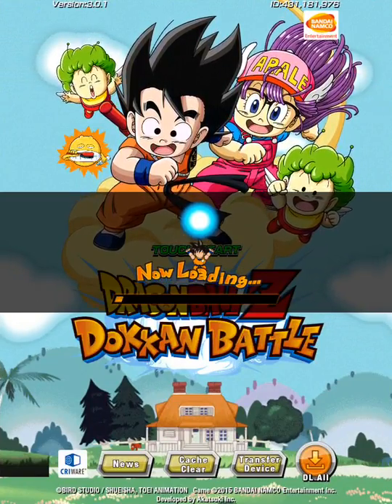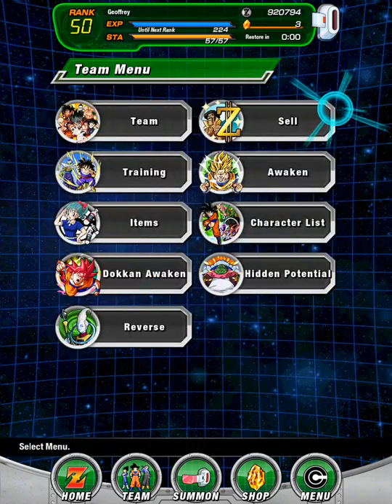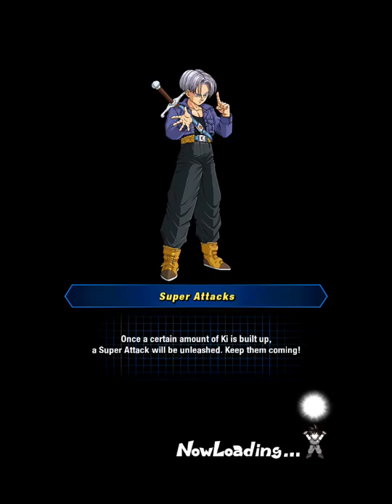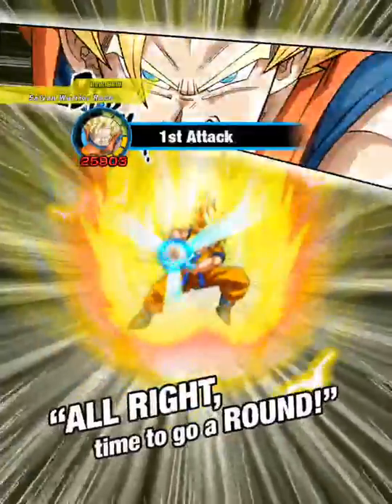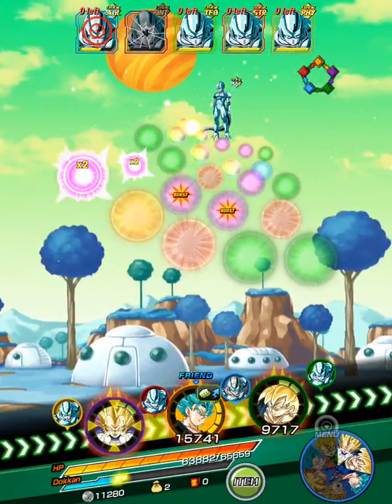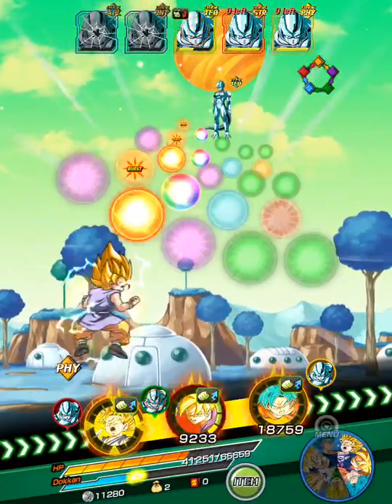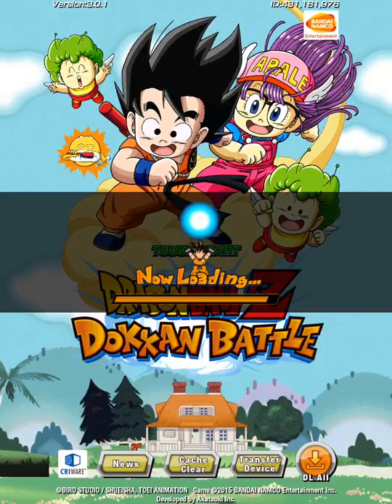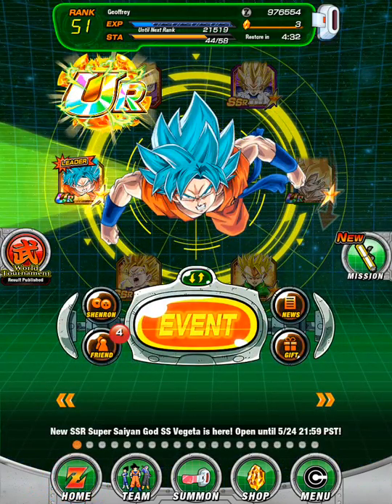THE TRUE POWER OF A SAIYAN!! ~ Dragon Ball Z: Dokkan Battle #4